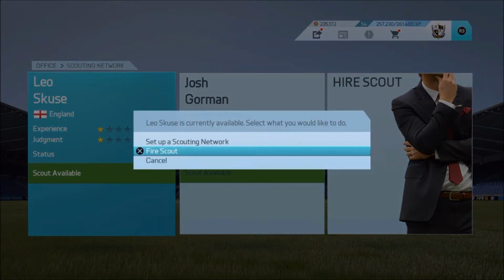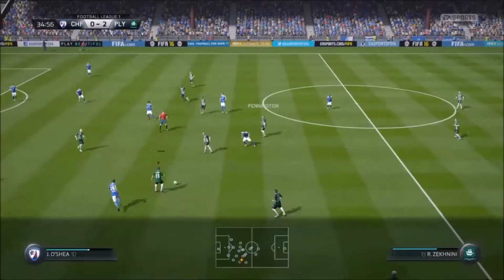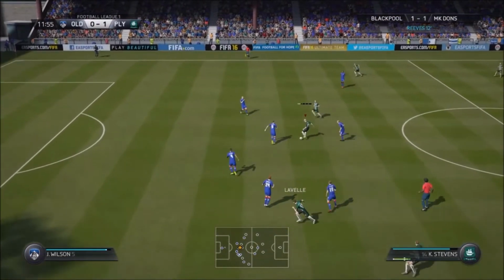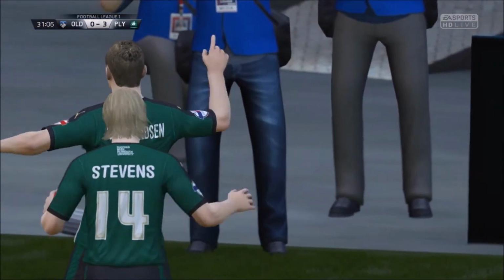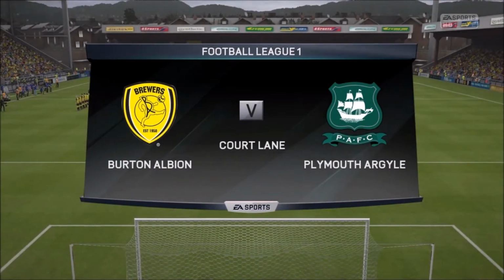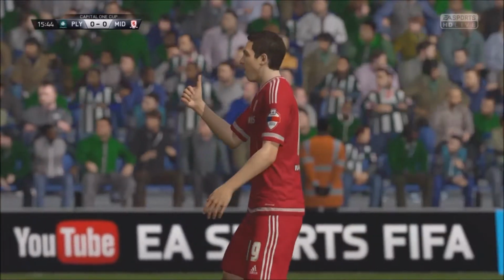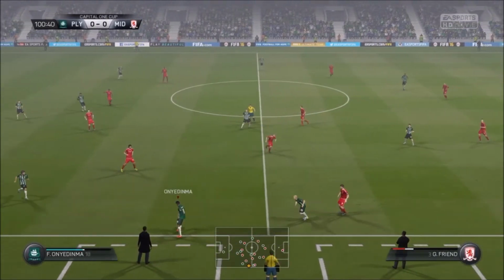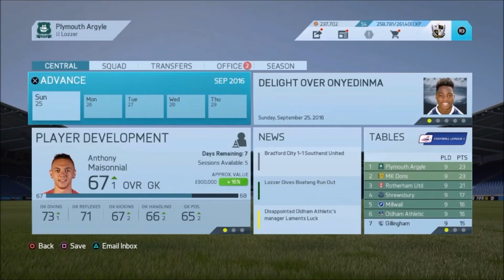ATTACKING DILEMMA! - FIFA 16 Plymouth Career Mode #16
Lavelle? Gulbrandsen? Uche? McCartan? They're all so good I don't know who to pick damn it!